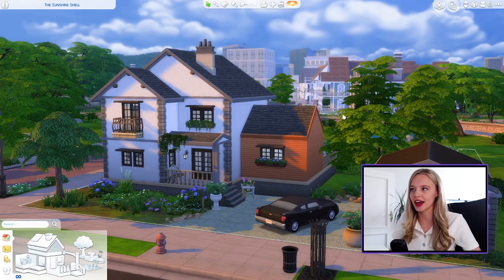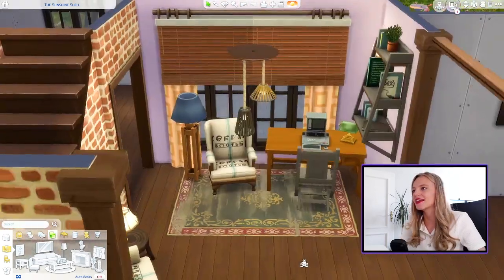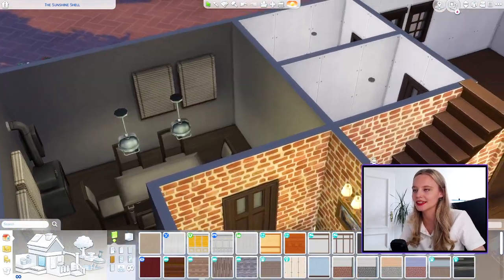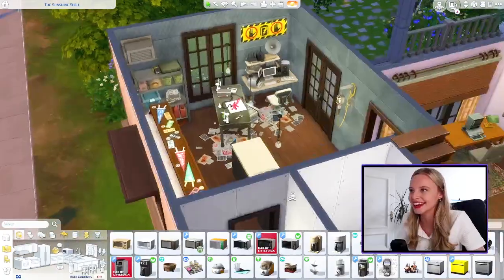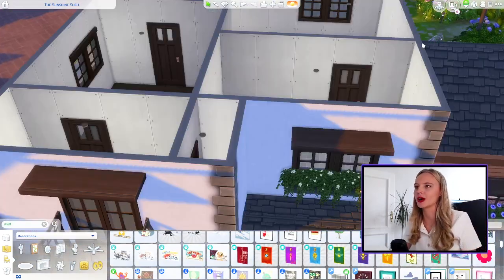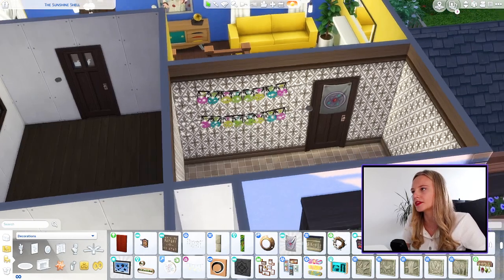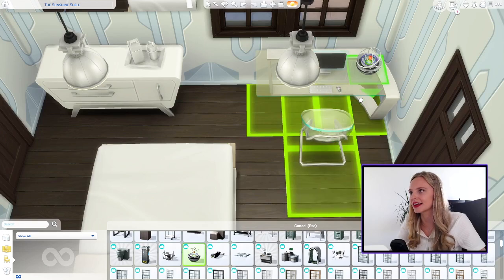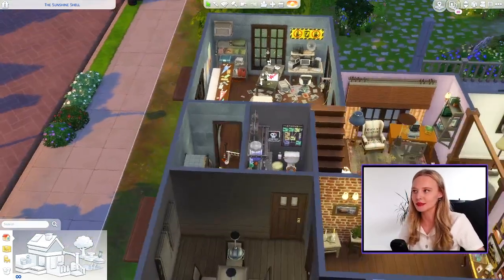The Sims 4...but every room a different TV SHOW?!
Today we decorate a house inspired by a list of 13 of my FAVOURITE TV shows, from Breaking Bad to Gossip Girl, Stranger Things to Pose - how accurate do you think they are?

SOCIALS!